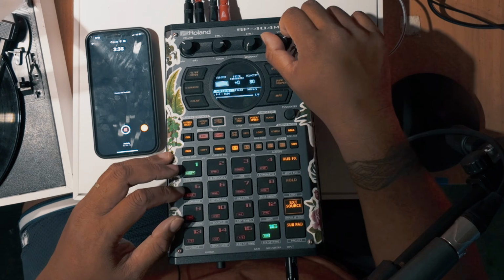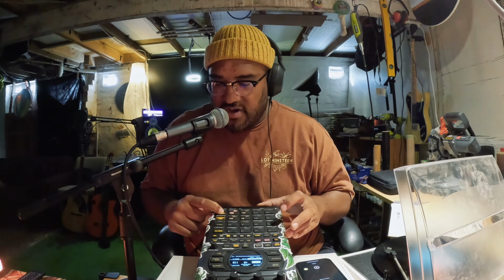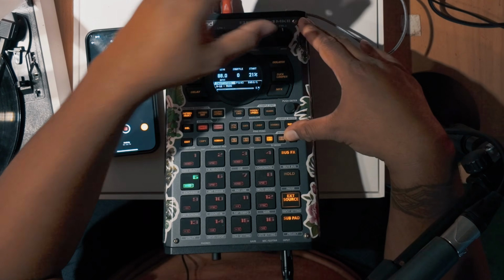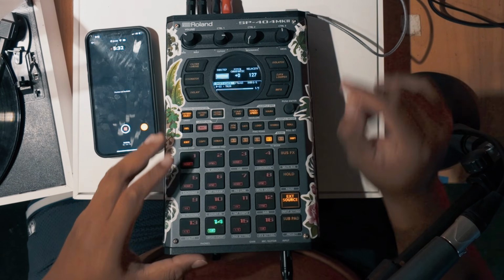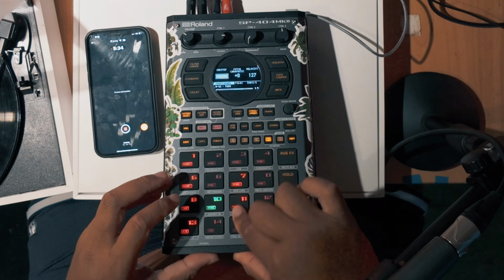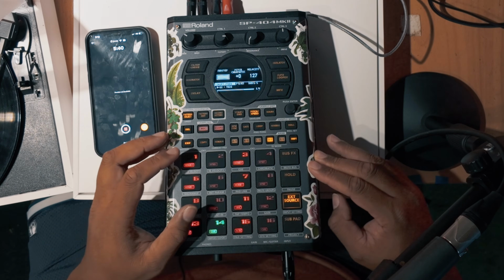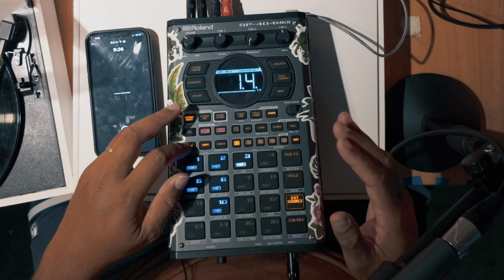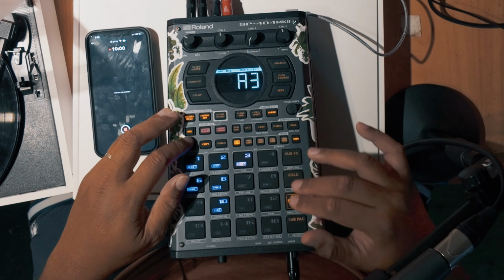SP-404 MKII Cook Up | How I use TR-Rec Mode & Sampling Vinyl